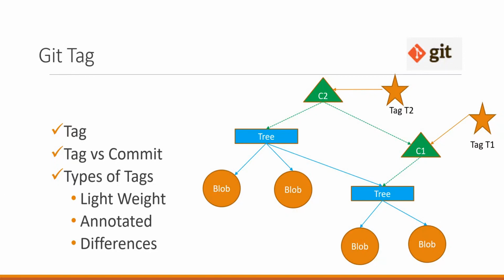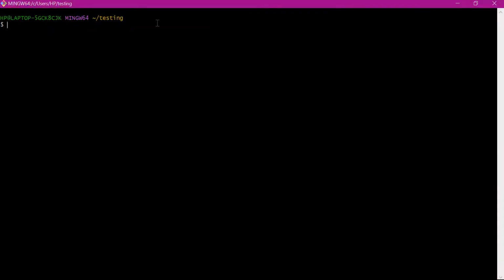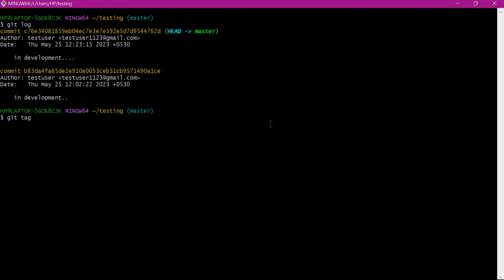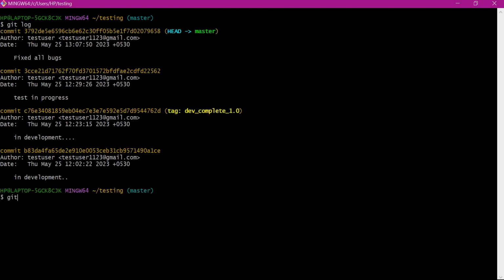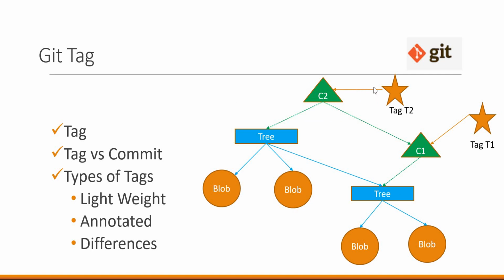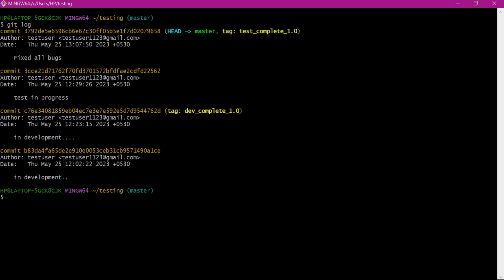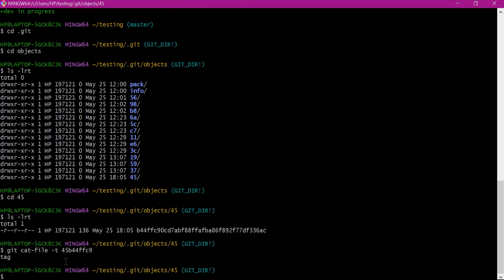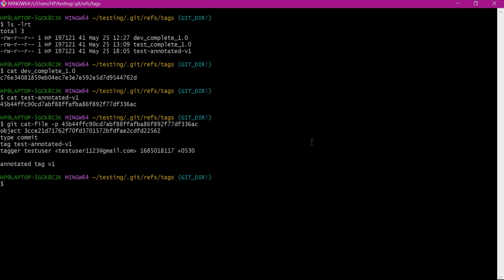Git Tags, Types(Light Weight and Annotated) and Differences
This video describes about below.
Git Tags
Difference between Tag and Commit
Tag types(Light weight and Annotated ) and their differences